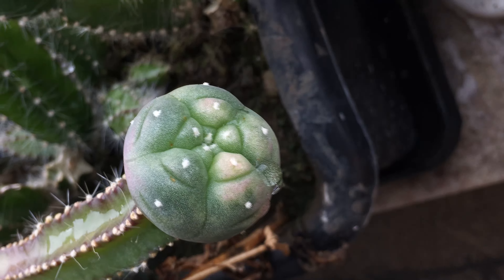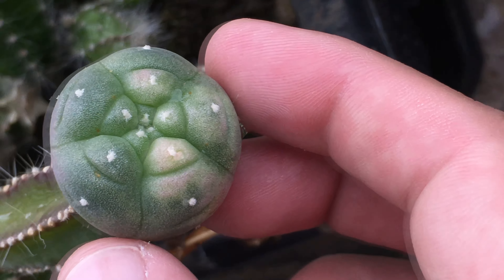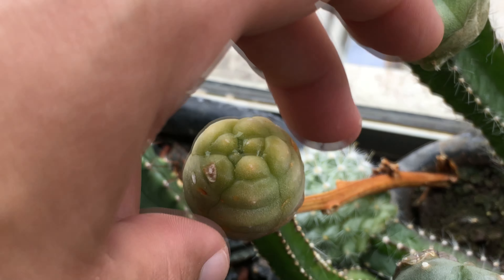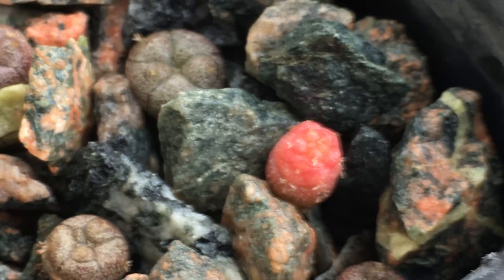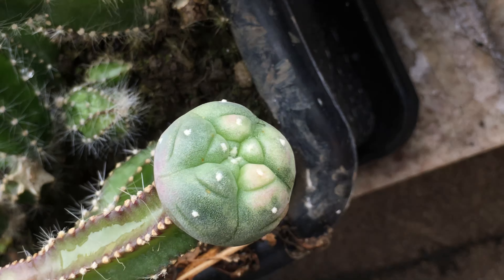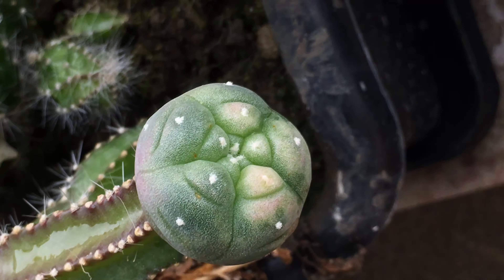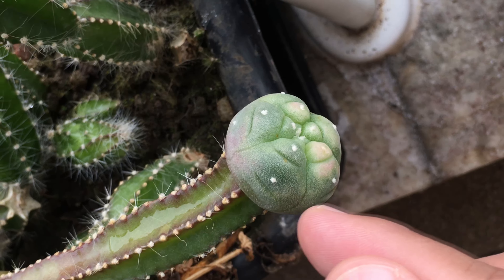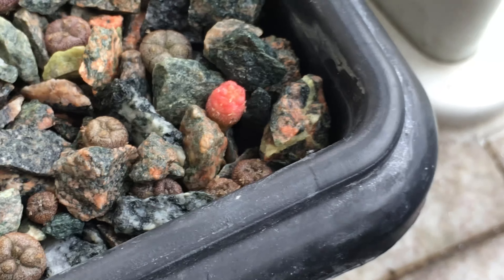Fake Variegated Lophophora williamsii grafts; Induced with chemicals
My very early videos I made on this topic

So this is just a short video on a 2 fake variegated lopho grafts that were induced with a chemical treatment. This is not the side effect I wanted nor expected and also is restricted to lophophora. Astrophytum, ariocarpus and trichocereus do not show the variegated side effect.

New growth doesn't show the variegated flesh which is the largest indicator that is not a true variegated cactus. Induced variegation is generally a temporary effect and new growth will not have the trait.

TIMESTAMPS
3:39 Português